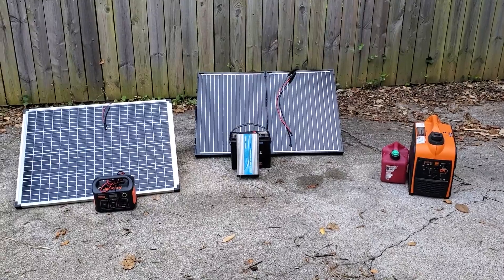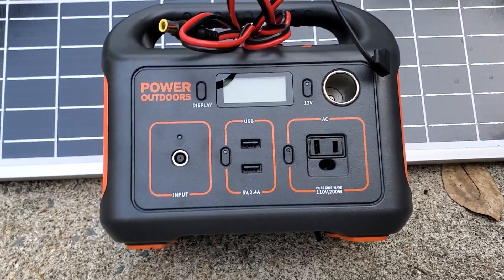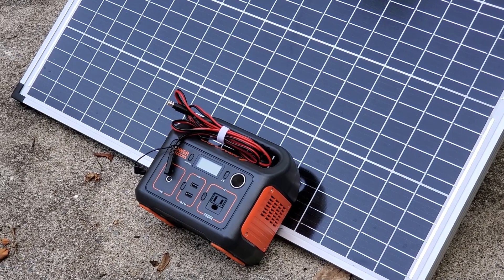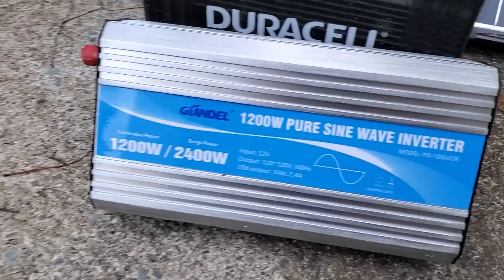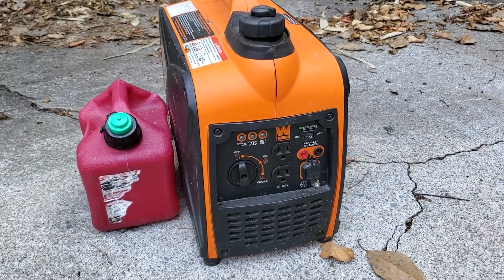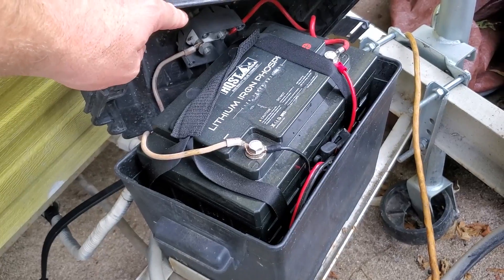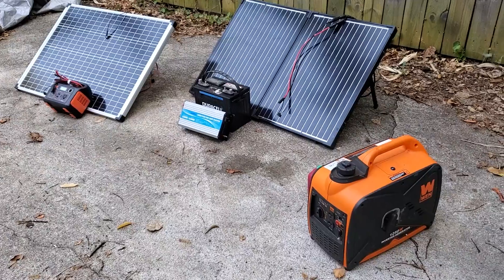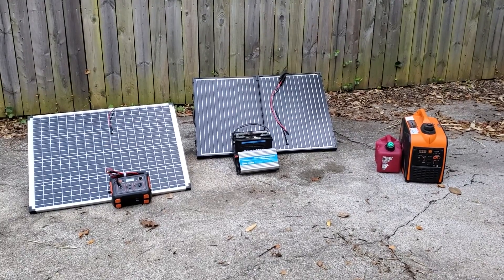If you have $350-$475 for an off-grid power setup for camping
Trade-offs between all-in-one + solar, 12v component + solar, and a gas generator all hovering around the $400 mark. If you don't have a ton to spend but need off-grid power for camping and outdoor activities, maybe this rundown can help you decide what is the best setup for your needs.